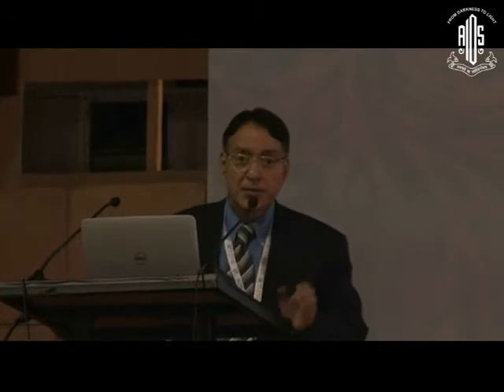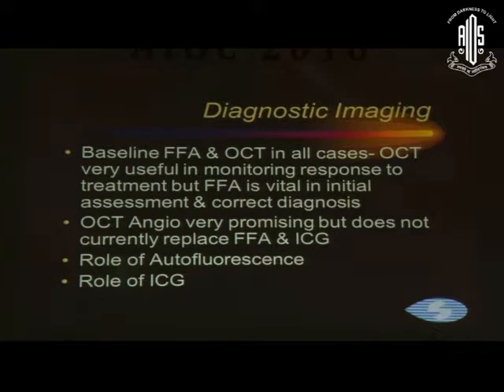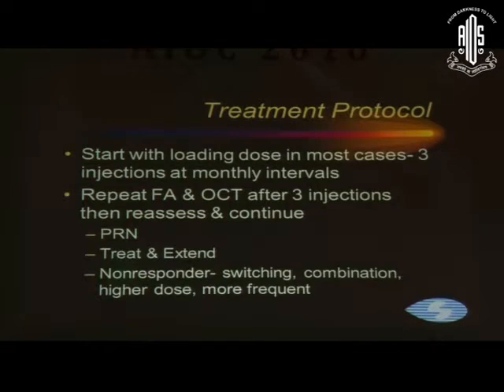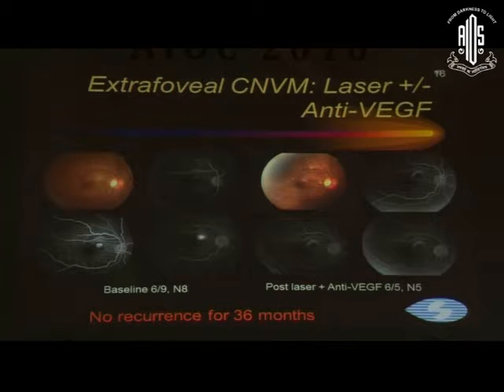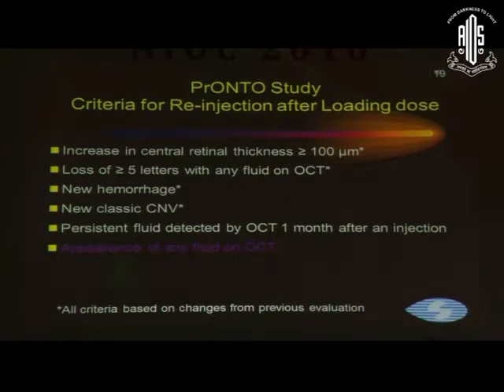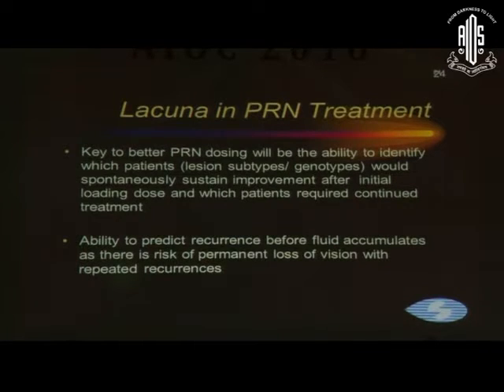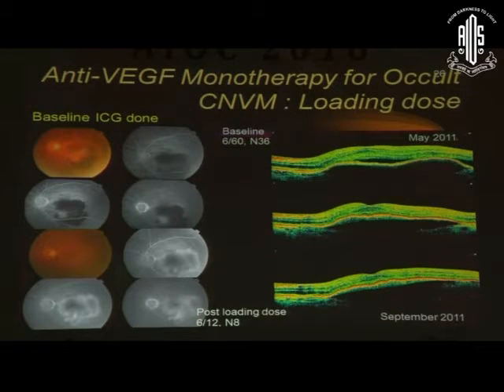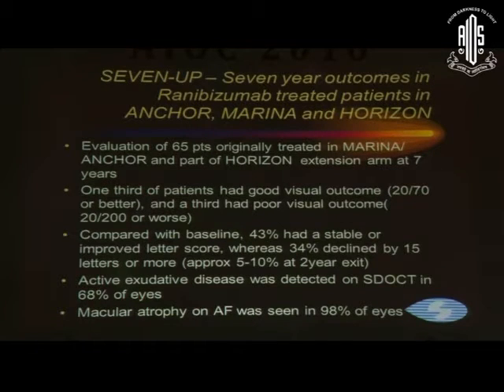Dr Shroff Cyrus Minoo